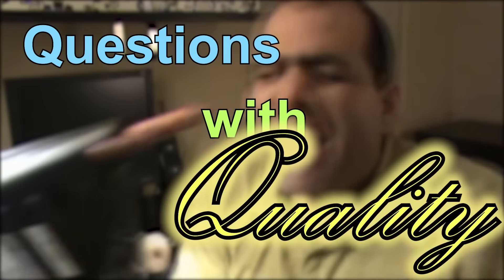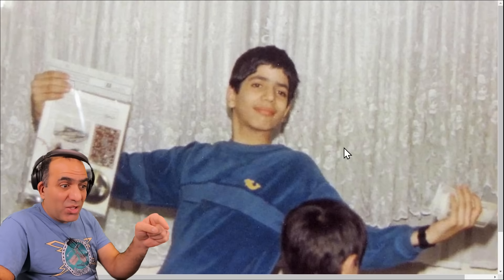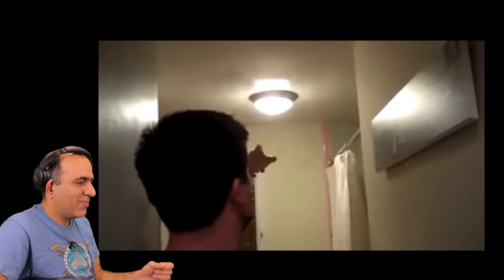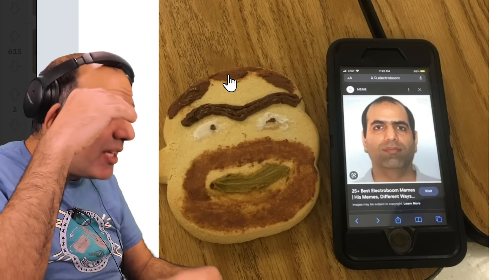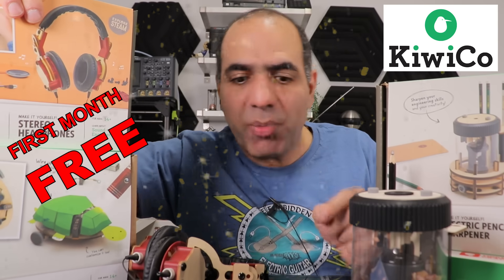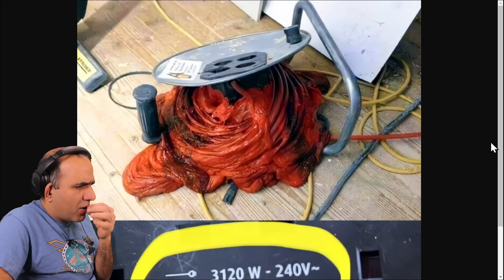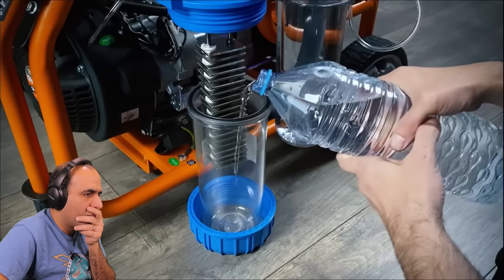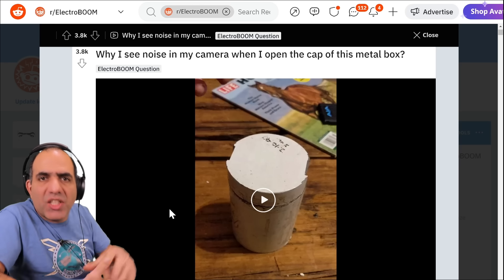Can ENGINE Run on WATER?! They Copied my Toy (LATITY-011)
to get your first month free!

Sam Lutfi

0:00 Intro
0:37 Welding/Soldering with Graphite
2:19 Light Switch Puzzle
5:56 They Copied my Shocking Toy
6:56 KiwiCo.com/ElectroBOOM
8:01 Old and New Promises
8:49 Rectifying Myself and My Friend
10:26 Allan Pan Got Burnt
11:50 The Motor that Runs on Water